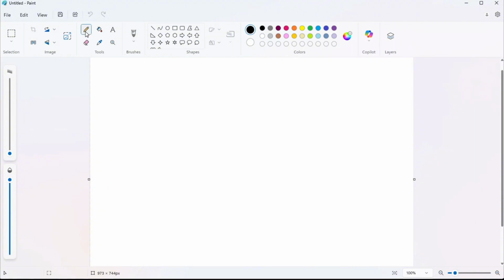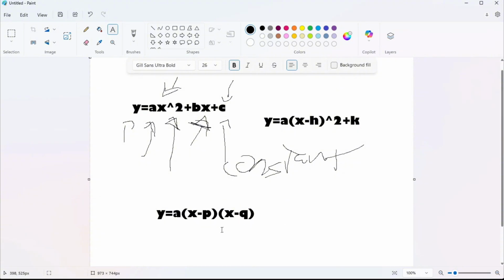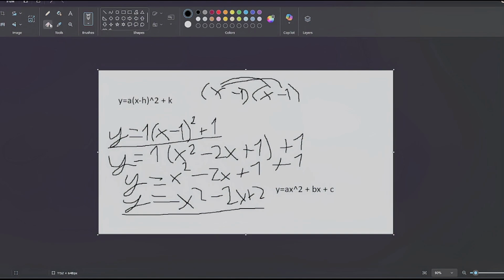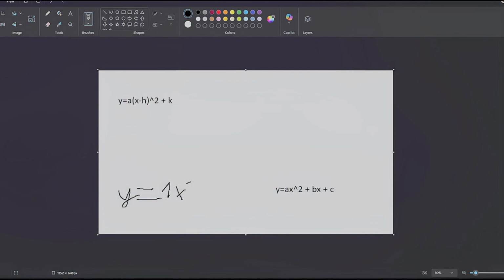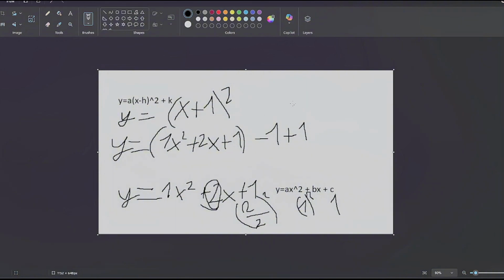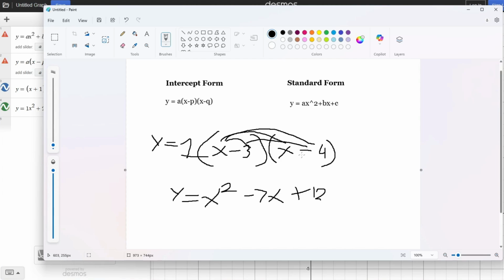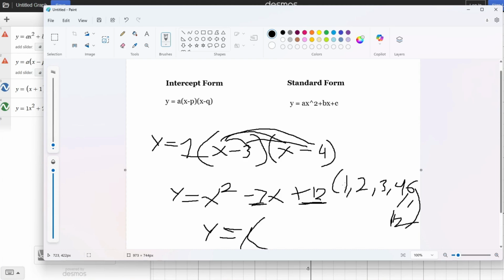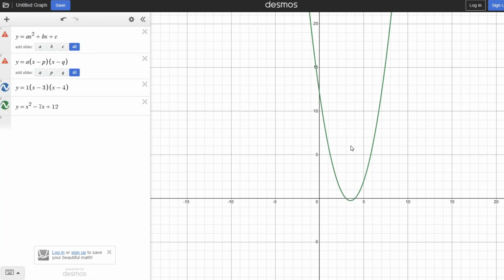Intercept, Vertex, and Standard forms of quadratics with Professor Devin and AP Maksym